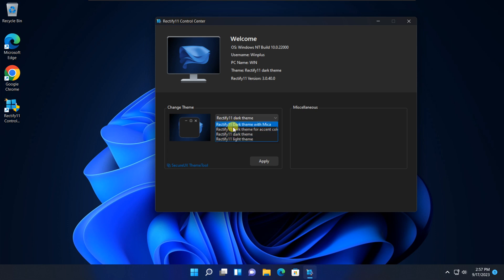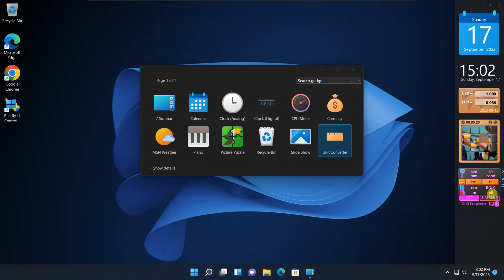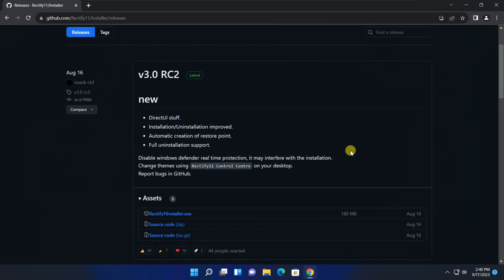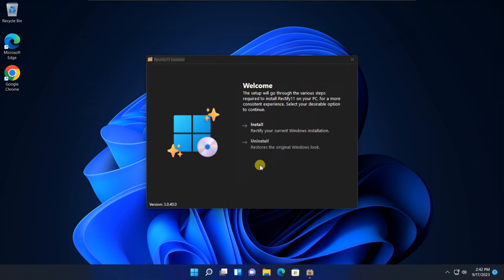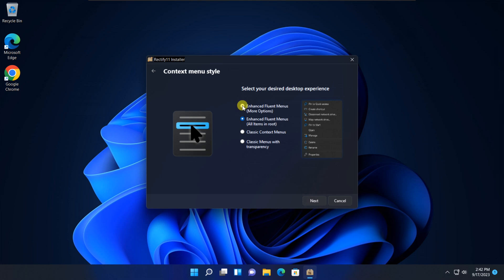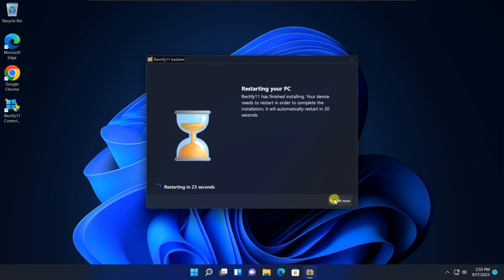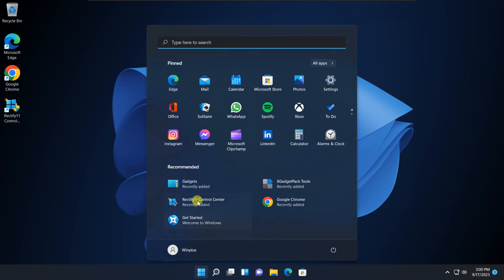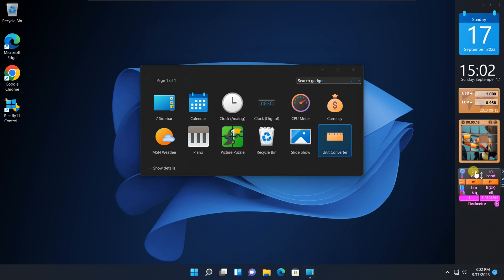Transform Your Windows 11 Experience with Rectify11: Widgets, Themes, and More!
🚀 Elevate Your Windows 11 with Rectify11 🚀

Learn how to install and use Rectify11 to personalize your Windows 11 experience. Enhance consistency and efficiency effortlessly.